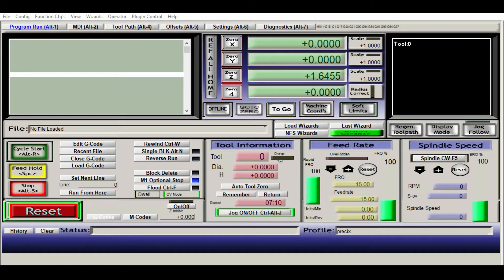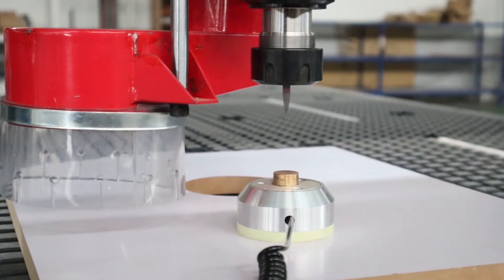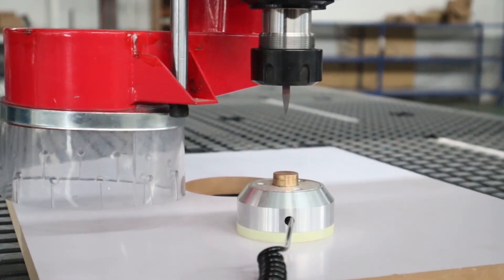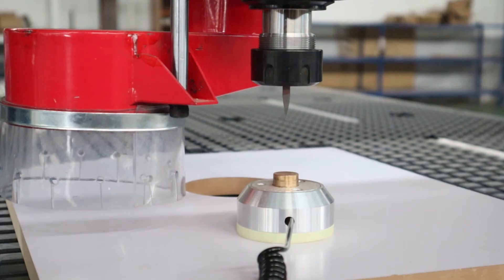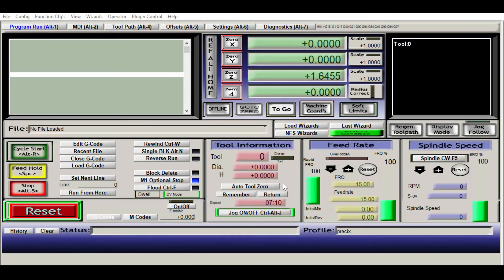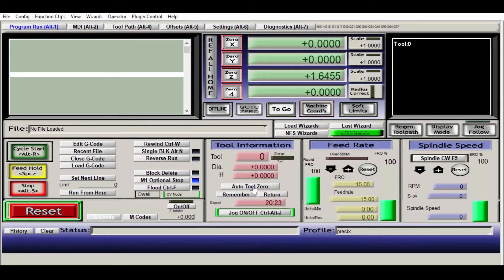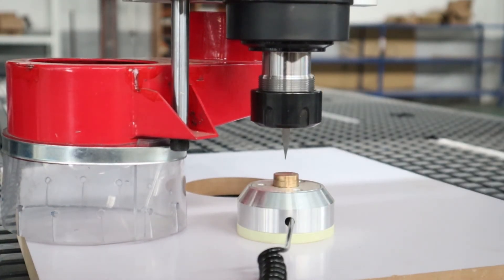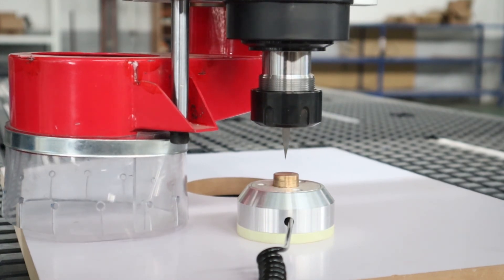How to use the auto-Z sensor